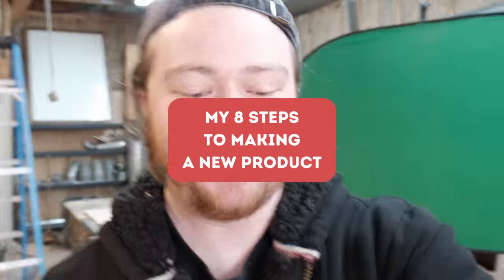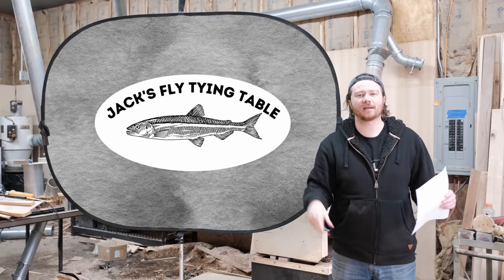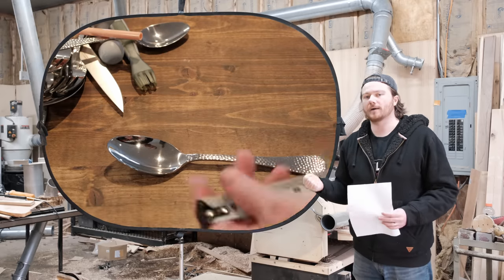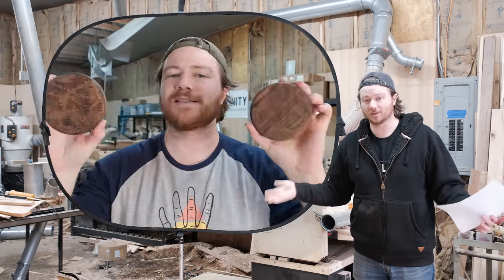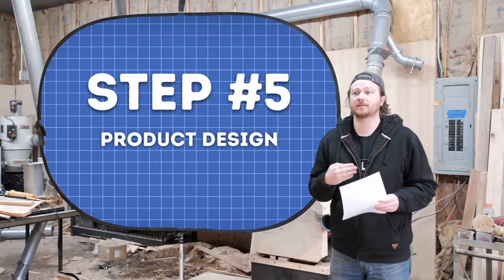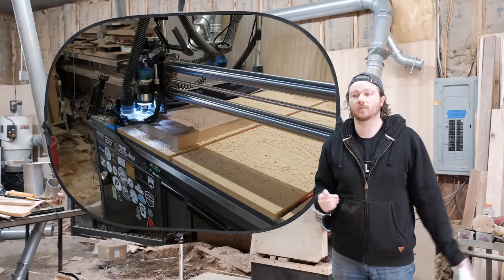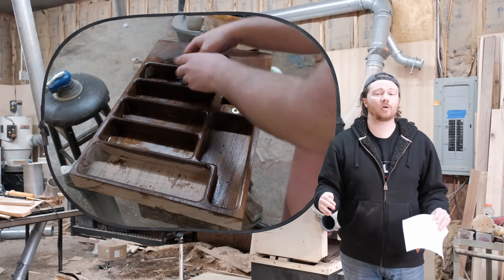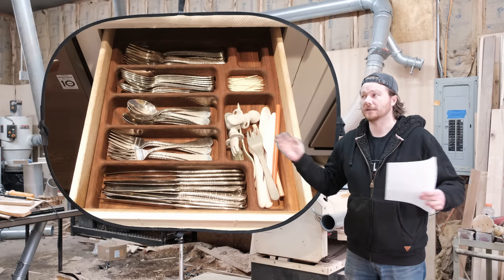This Makes A Woodworking Product Great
My 8 Steps on creating a new product. Going over the steps it takes to go from an idea to a finished product ready to be sold. This video is focused on woodworking projects that make money, but it applies to things other than wood. These are the simple steps I take to create a new product to sell, both physical and digital items.
Shop Stuff
➡➡Rollo Lable Printer
➡➡Double Sided Tape
➡➡Favorite Tape Measure
My Video Gear
➡➡Main Camera
➡➡Main Lens:https
➡➡Secondary Lens
Plug & Play CNC Spindle Upgrade:
Chapters:
0:00 #1
0:37 #1.1
1:04 #1.2
1:37 #1.3
2:02 What I’m Making
2:23 #2
2:38 #3
2:58 Nugget
4:13 Single vs Many
4:35 #4
5:26 #5
6:59 #6
7:43 #7
8:29 #8
9:36 Better
11:13 Drop Shipping
12:00 Start Small
12:30 Time It Took